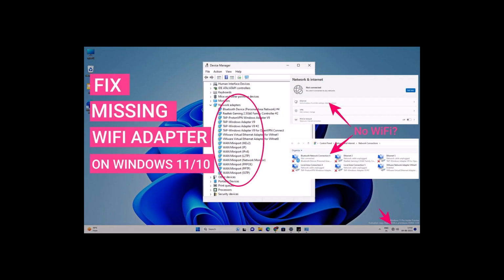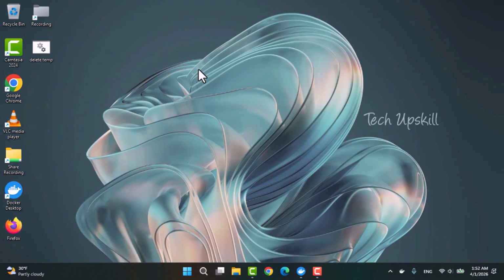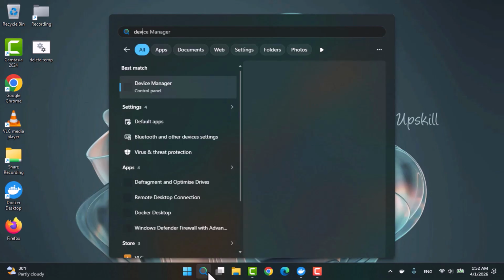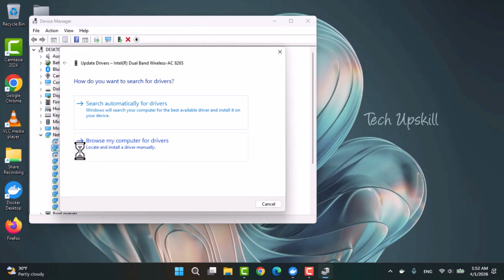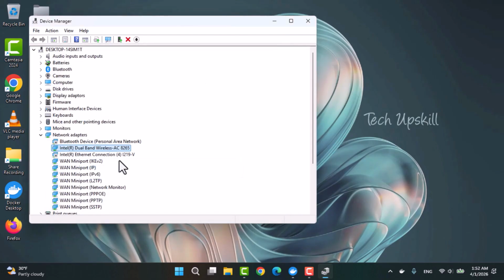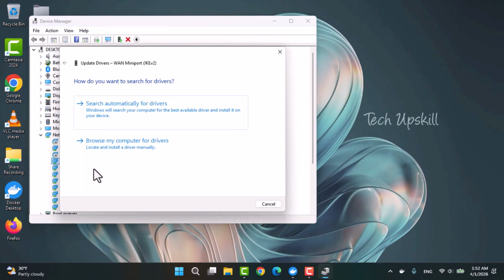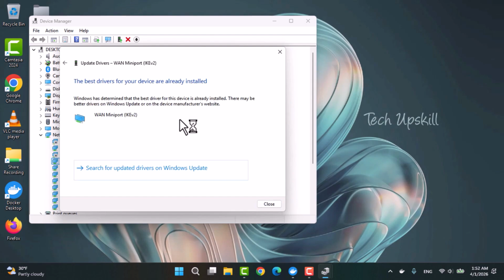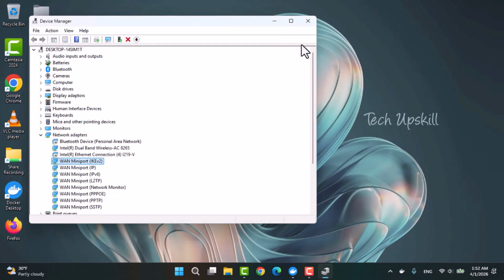Fix Network Adapter Not Showing in Device Manager WiFi Adapter Missing Windows 11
Network adapter not showing in Device Manager? This step-by-step guide will help you fix it quickly. Learn how to update drivers, scan for hardware changes, and even when to consider buying a new adapter. Stop struggling with connectivity issues and get your network back online.